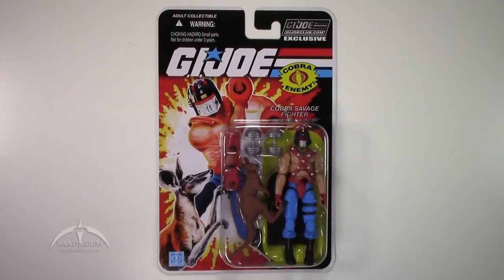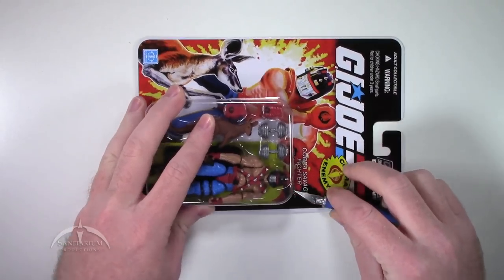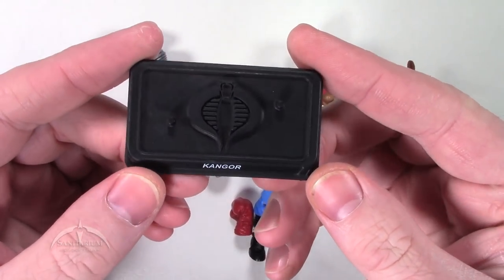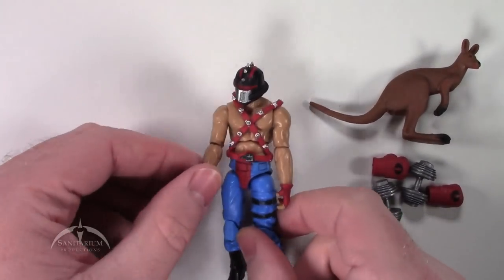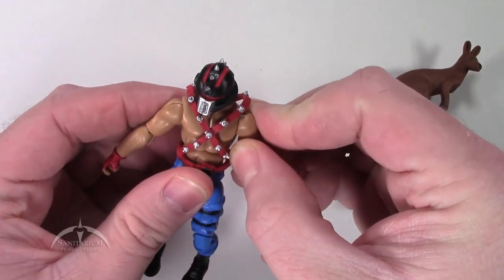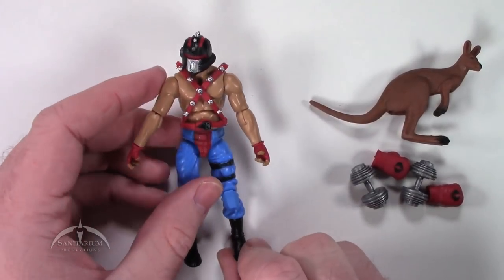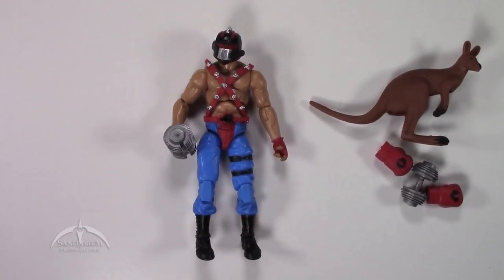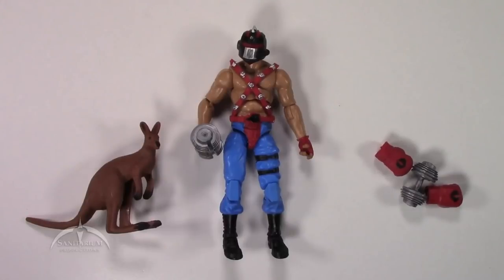G.I. Joe FSS 705 Kangor Unboxing and Review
Review video of the G.I. Joe Figure Subscription Service Exclusive Kangor figure. In this segment, we tear into the figure from the FSS line of G.I. Joe. You get to see the unboxing, a full review of the figure and all of the accessories! Yo Joe!!